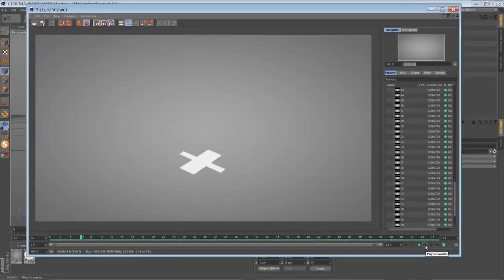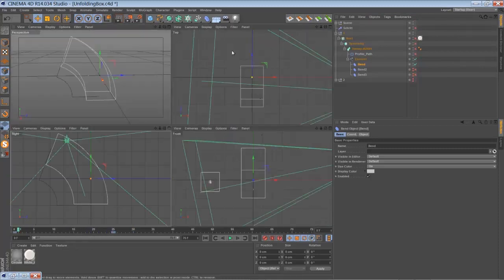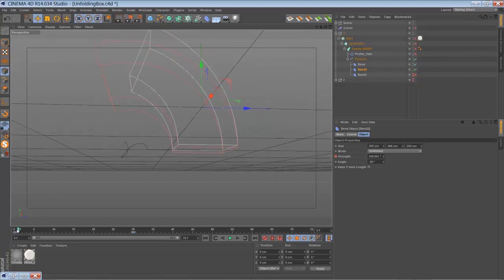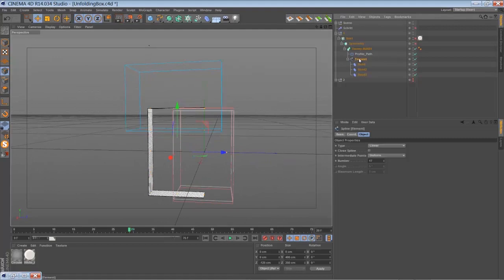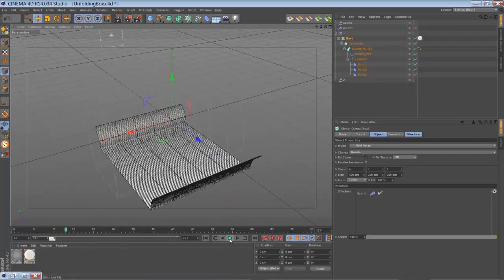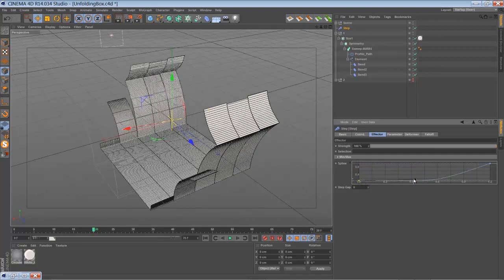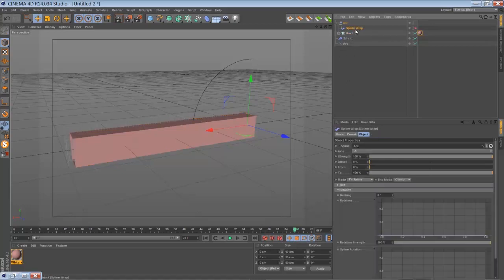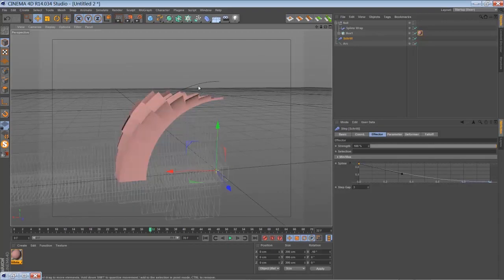Unfolding Effect // C4D Tutorial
About: Creating a nice unfolding growth effect.
Featuring:
SweepNurbs, Bend Deformer, Mograph, Step-Effector, Spline Wrap

Please comment if you have any suggestion...

Hope it´s uselful!

out these cool WordPress plugins! - CodeRevolution.